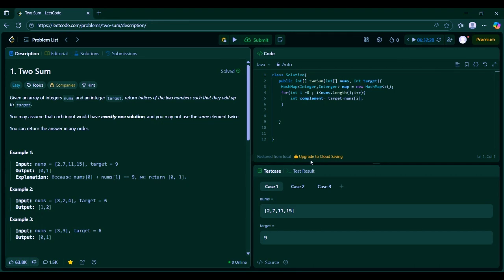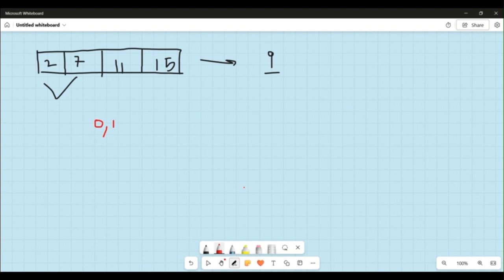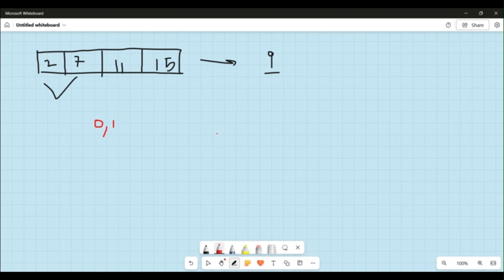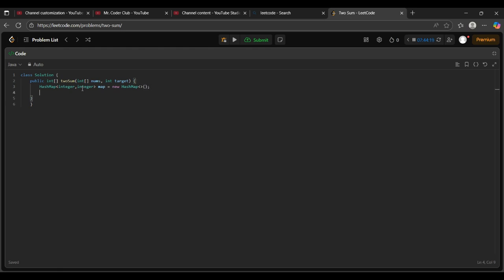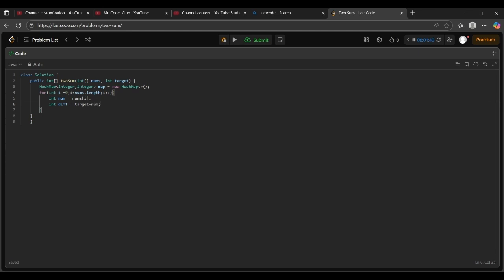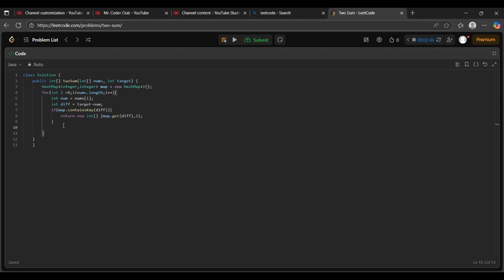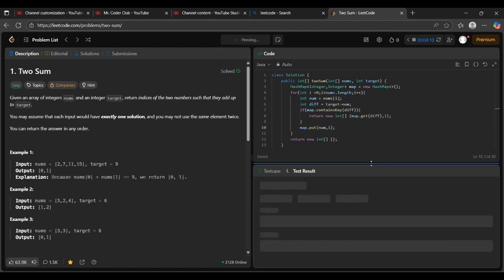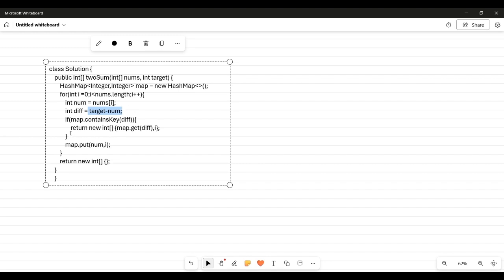LeetCode Two Sum Explained | Java Solution + HashMap Dry Run (Beginner Friendly)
What is the Two Sum problem on LeetCode

How to solve it using HashMap in Java

Flowchart explanation for better visualization

Why this solution is faster than brute force